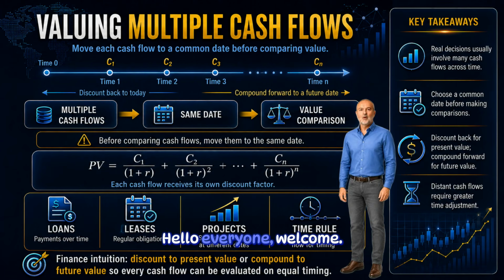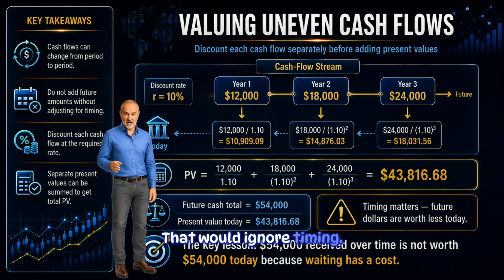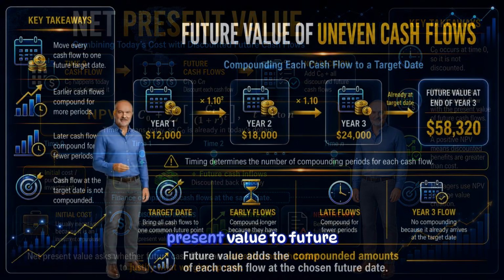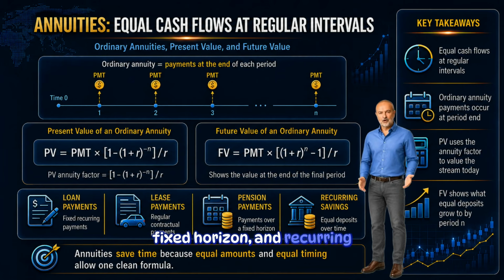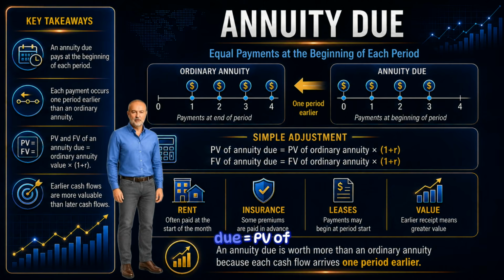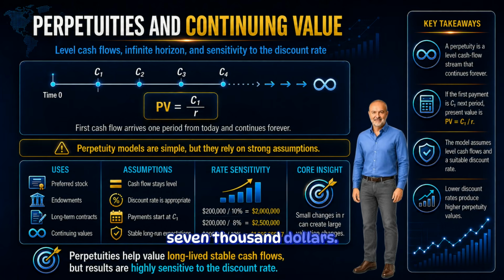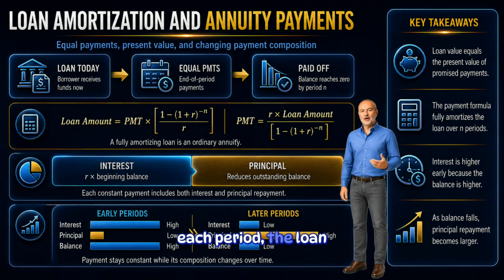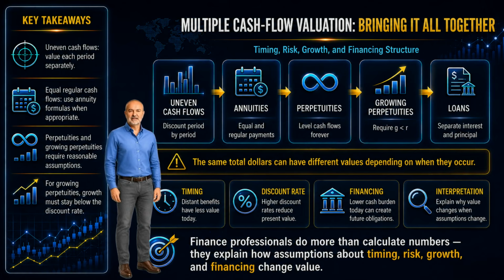Multiple Cash Flows, Annuities, Perpetuities, and Loan Amortization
In this Financial Management lecture, we explain how finance values multiple cash flows by moving them to a common date. You will learn how present value, future value, net present value, annuities, perpetuities, growing perpetuities, and loan amortization all connect to one powerful idea: timing matters.

📚 In this video, you will learn:
✅ Why cash flows must be moved to the same date before comparison
✅ How present value discounts future cash flows back to today
✅ How future value compounds cash flows forward to a target date
✅ How uneven cash flows are valued period by period
✅ How net present value helps managers evaluate value creation
✅ How ordinary annuities and annuities due differ
✅ How perpetuities and growing perpetuities are used in valuation
✅ Why growth assumptions must be realistic and disciplined
✅ How loan payments are divided between interest and principal repayment
✅ Why the same total dollars can have different values depending on timing